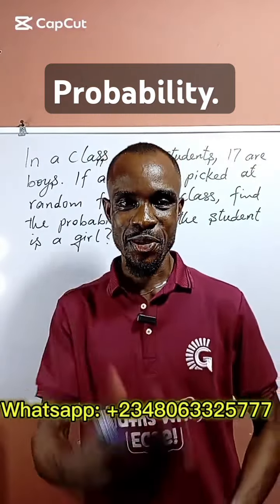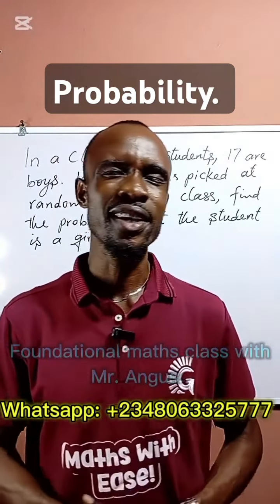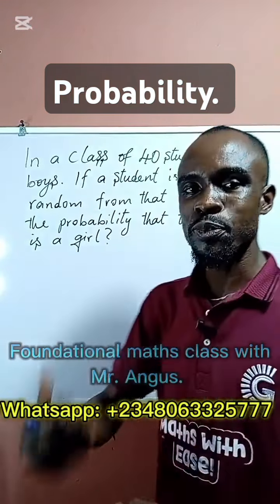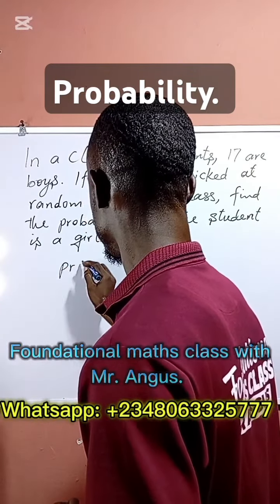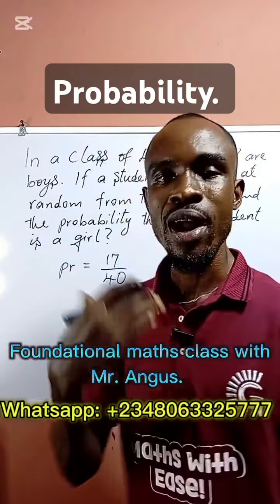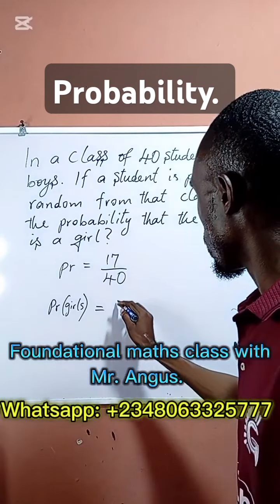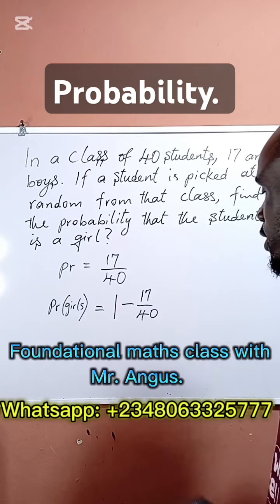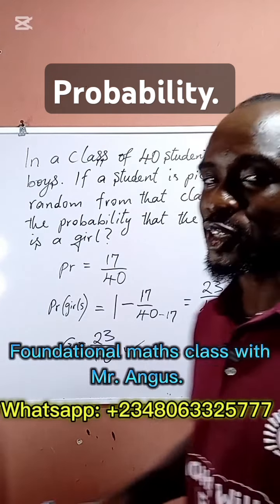Probability. foundationalmathswithmrangus maths everyone